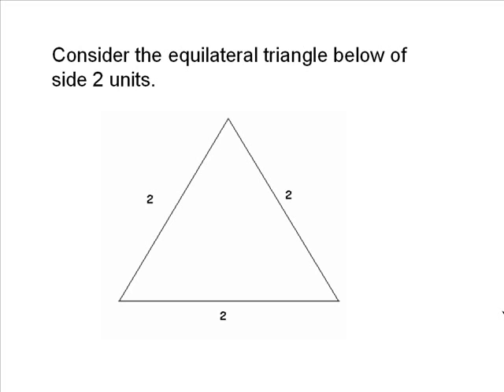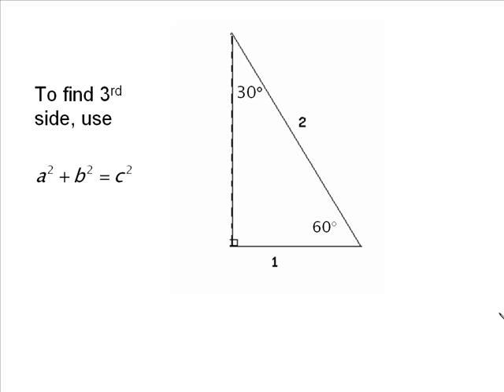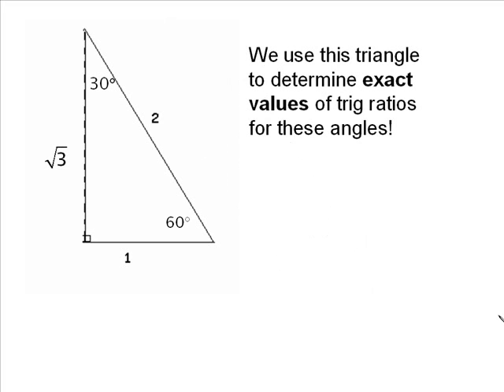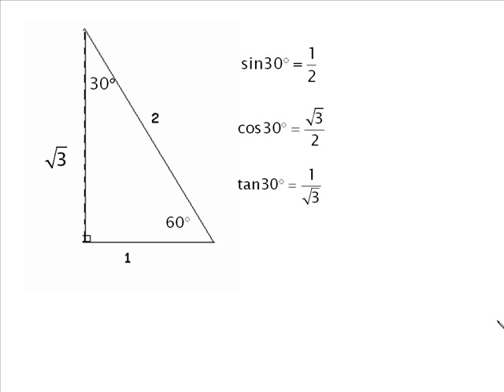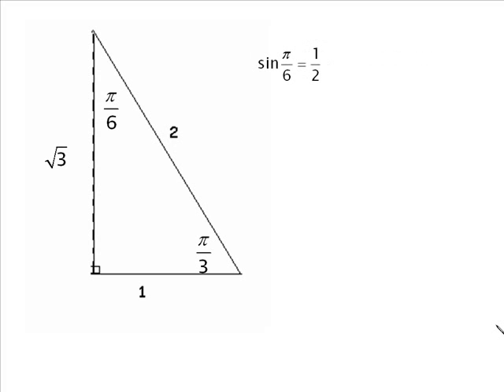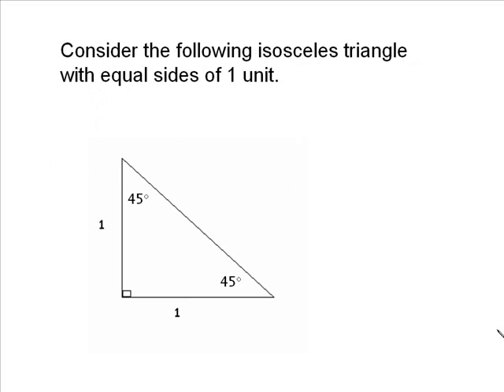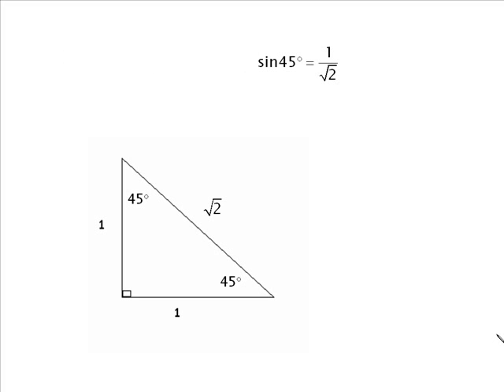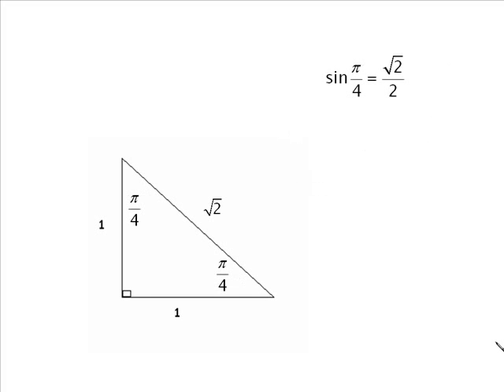Special Angles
Trigonometry "Special" Angles